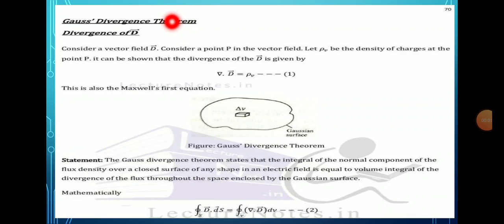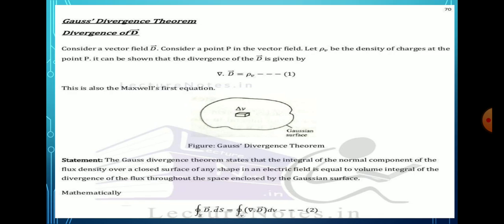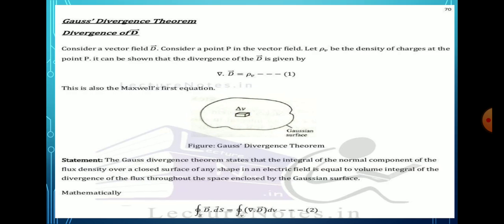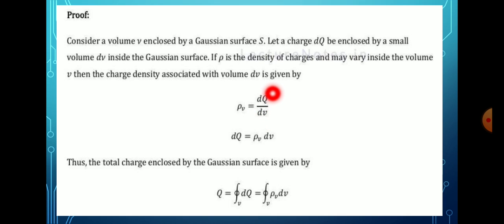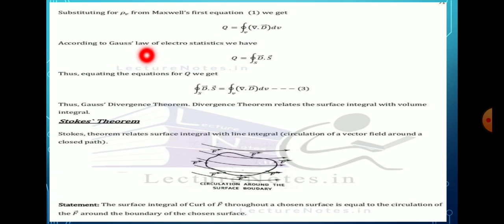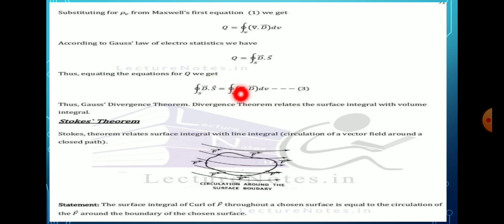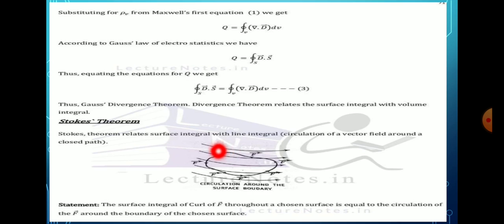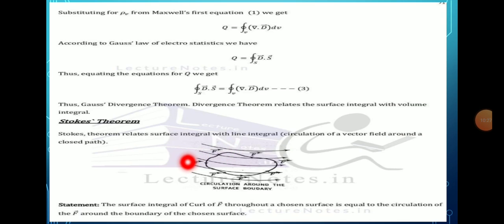Module 3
Gauss divergence theorm